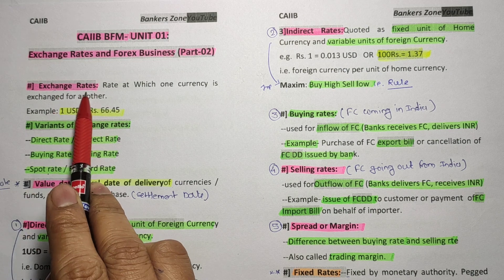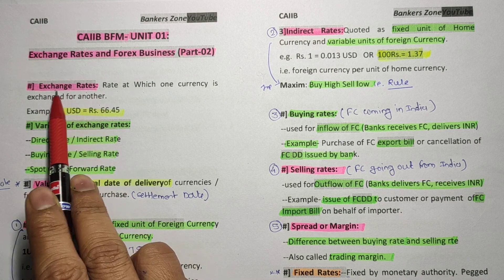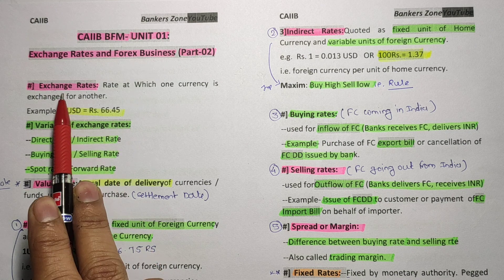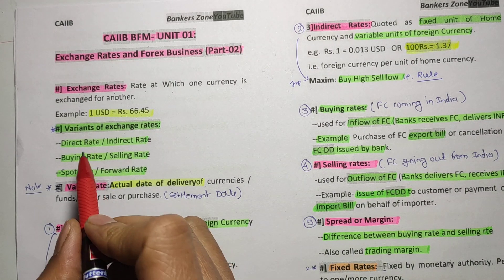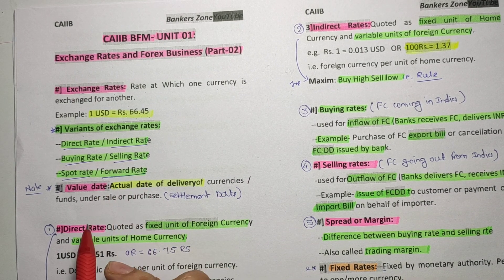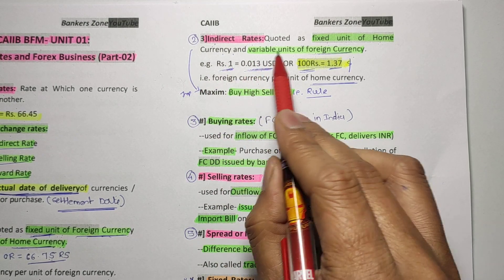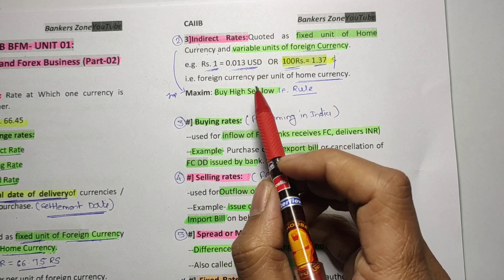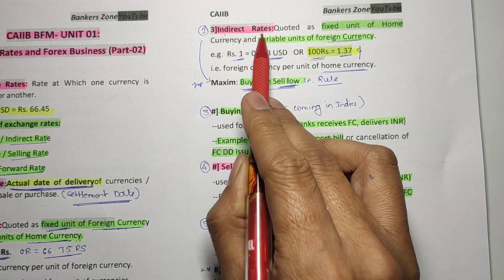CAIIB BFM UNIT 1 Exchange rate and Forex Business Part 2 | Bank Finance Management in English